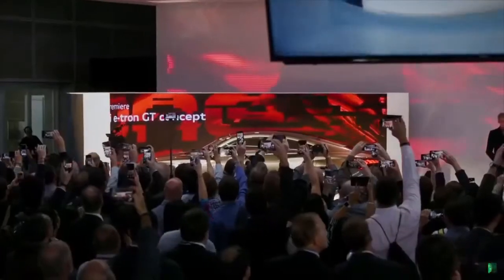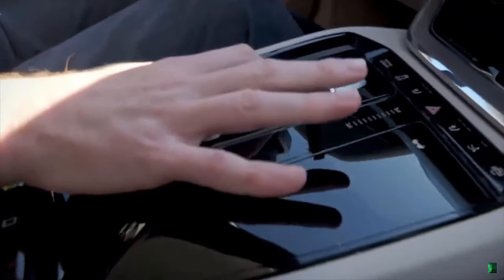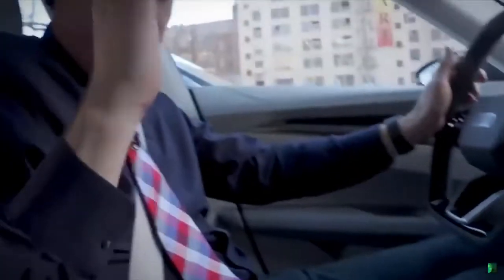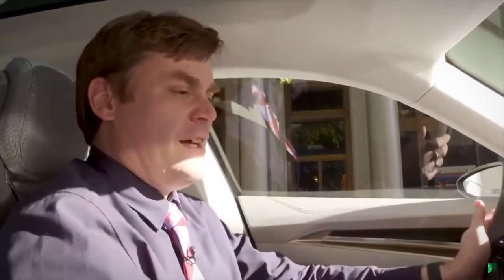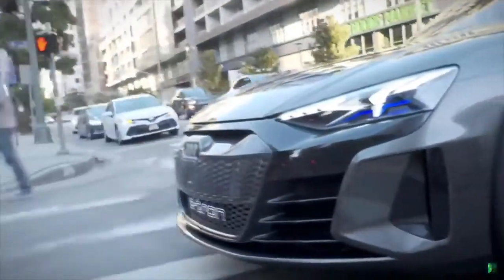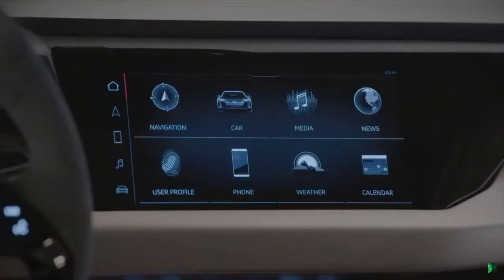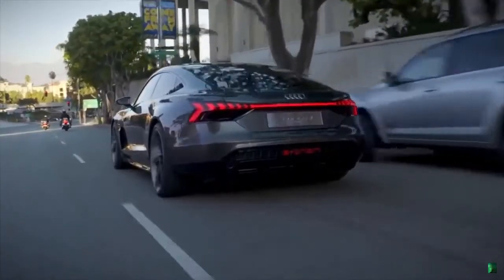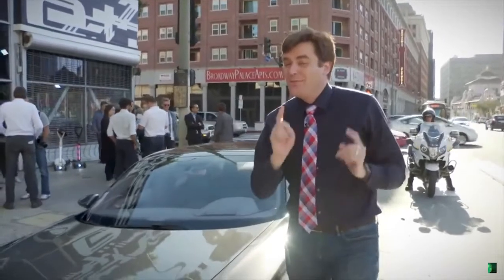THE ALL NEW | 2021 | Audi RS | E-Tron GT | Interior | Exterior | Drive | OWNER'S COMPLETE REVIEW...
The Audi e-tron GT and RS e-tron GT electric cars have been revealed. Read on for full details on these four-door coupe EV alternatives to the Porsche Taycan and Tesla Model S.

New Audi e-tron GT revealedFour-door coupe electric carDual electric motors476hp with 530hp boost mode93kWh battery300-mile range and 270kW chargingRS e-tron GT also revealedFirst-ever electric Audi RS car598hp with 646hp boost modee-tron GT to cost from around £87,000RS model to cost from £120,000

Watch our Audi e-tron GT Top-10 video

Compare the best electric cars on sale

The new Audi e-tron GT is Audi’s first purpose-built electric car that isn’t an SUV (like the existing e-tron and e-tron Sportback models). It’s an alternative to the Tesla Model S and shares plenty of components with the Porsche Taycan.

It’s also available as a high-performance RS e-tron GT, which is the first Audi RS electric car ever made – more on that later.